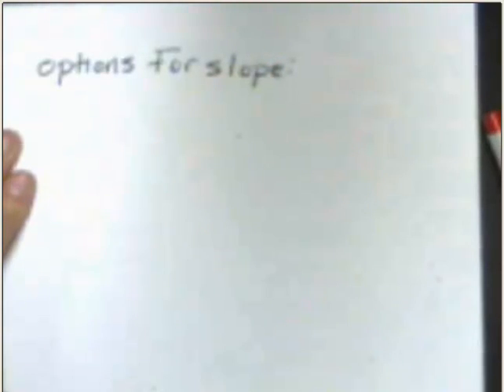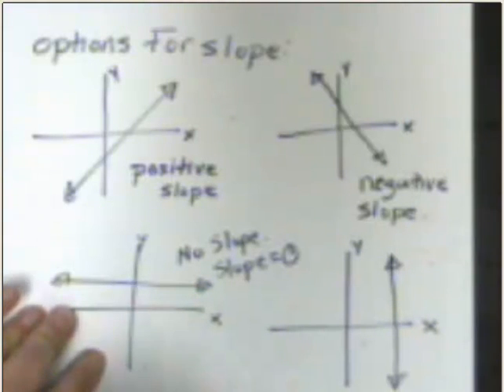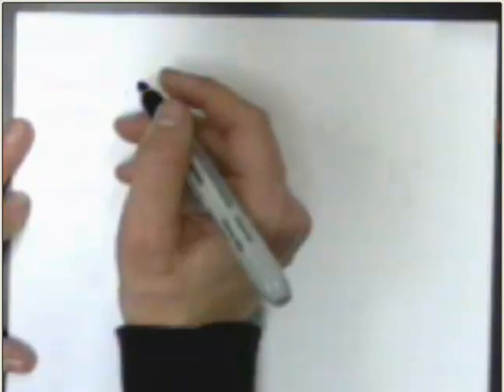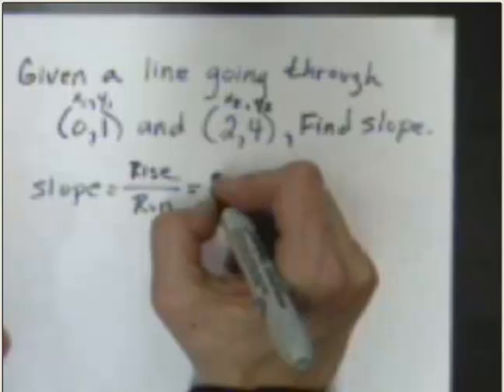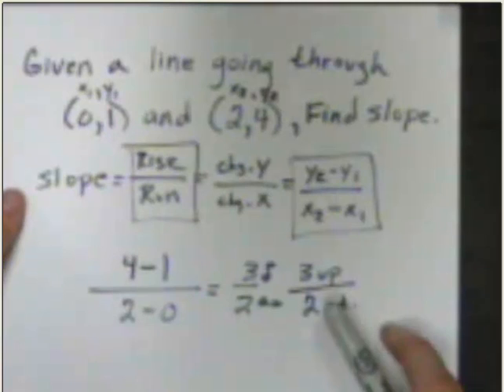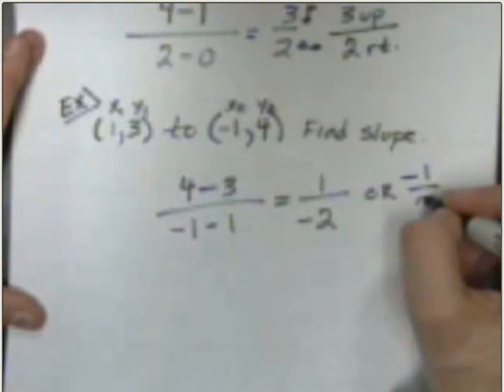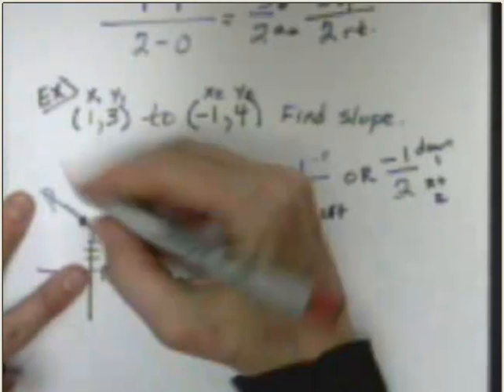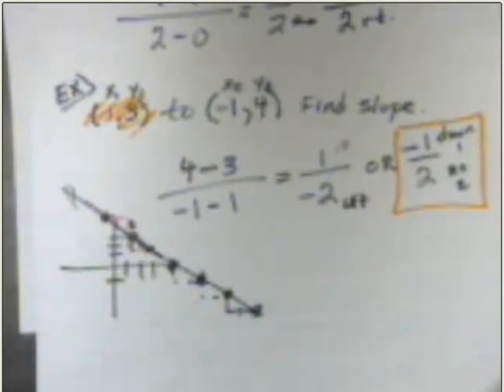4 4 Slope of Lines2